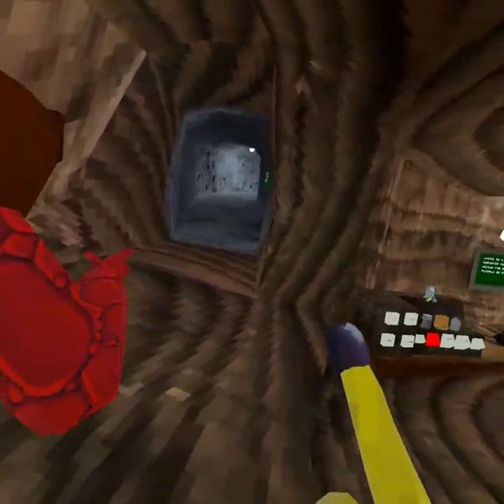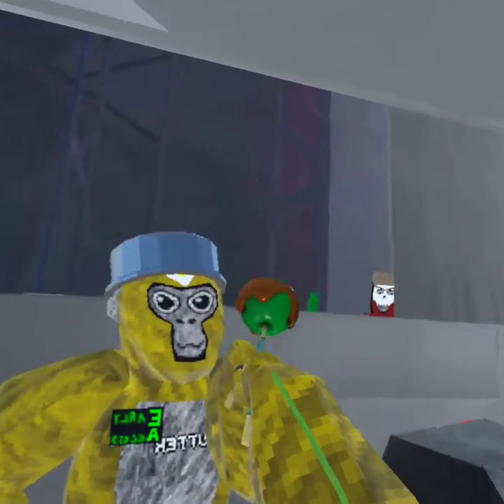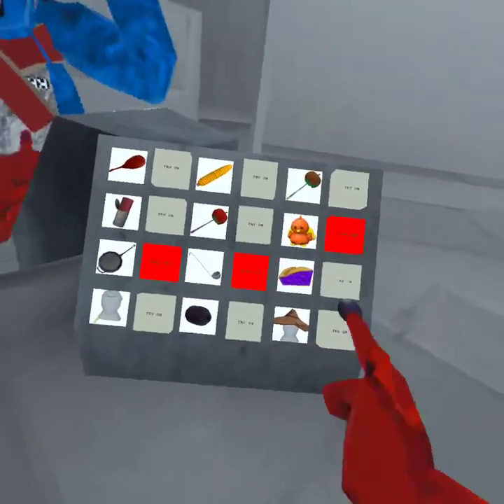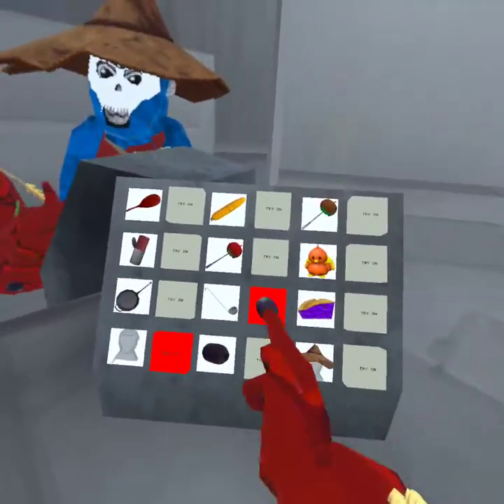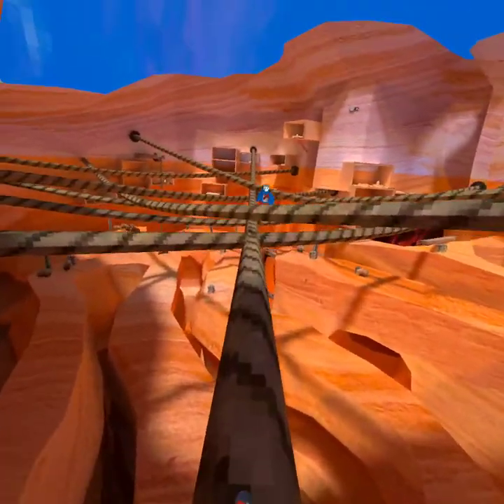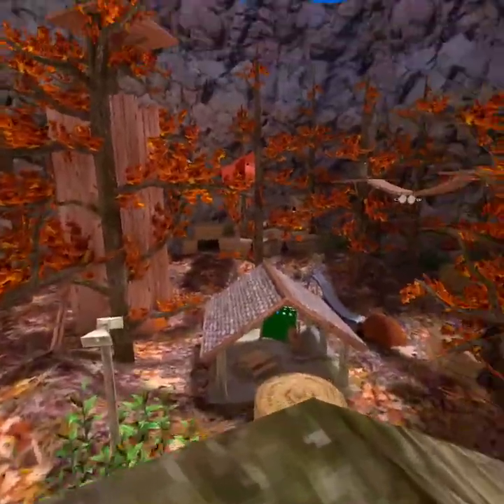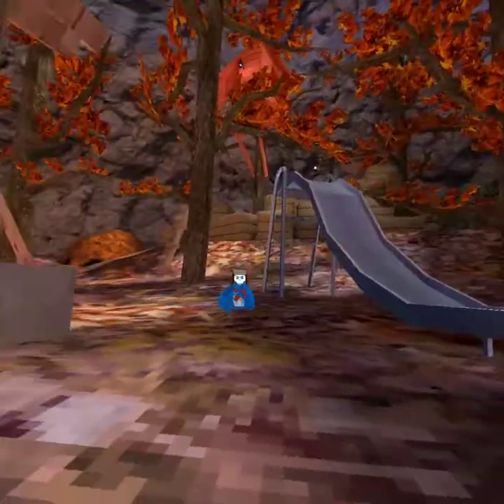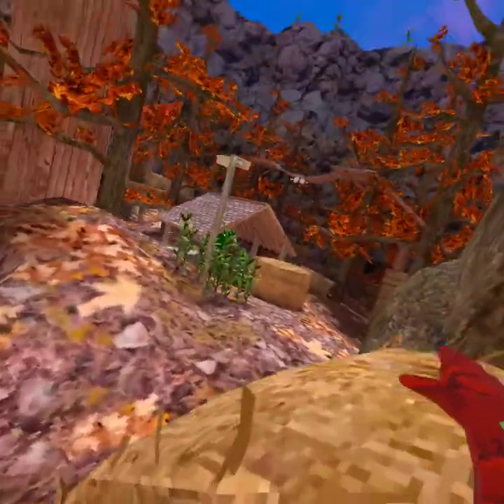Gorilla tag update